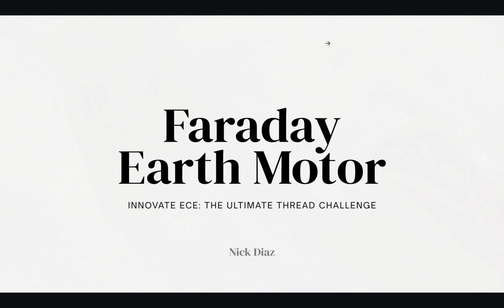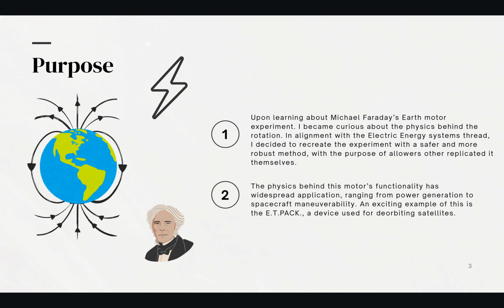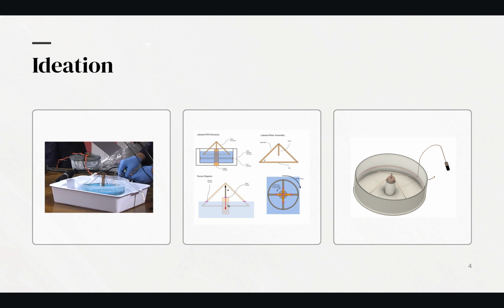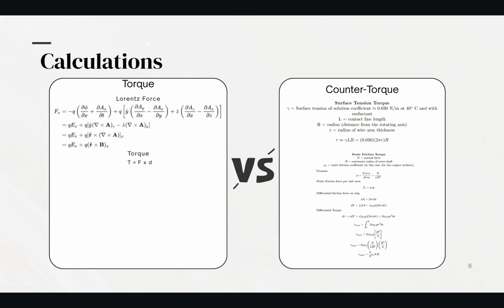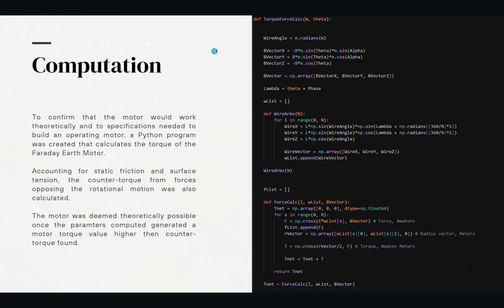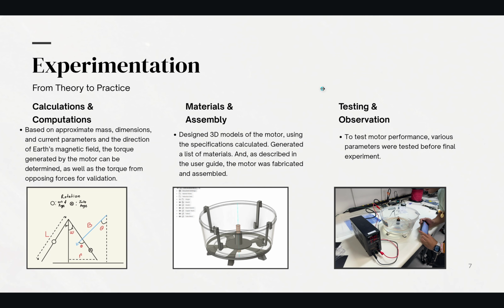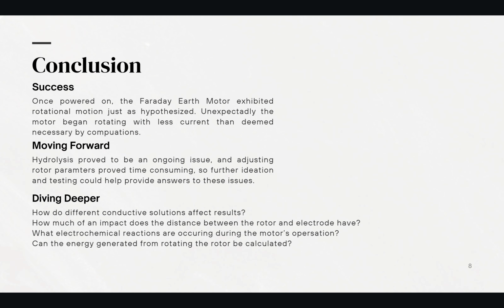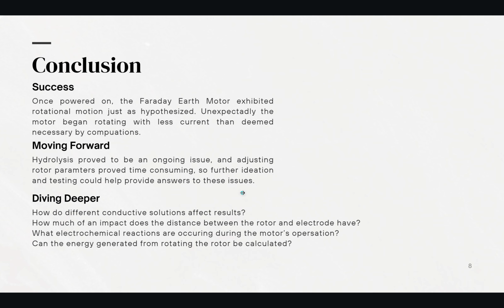Faraday Earth Motor Project Demonstration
Keven Diaz demonstrates the Faraday Earth Motor project that won the Electric Energy Systems Best in Thread Award at the Innovate ECE Ultimate Thread Competition.